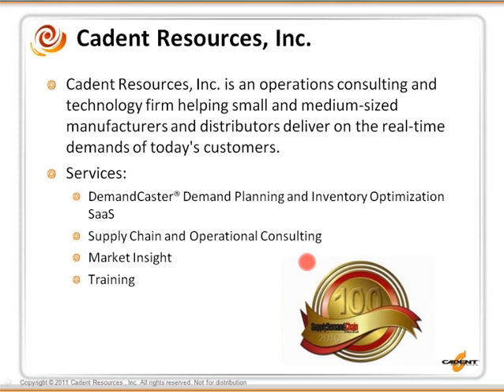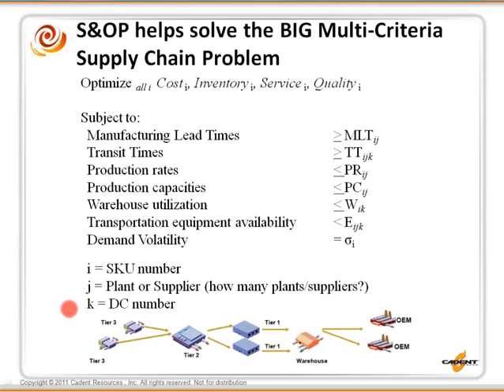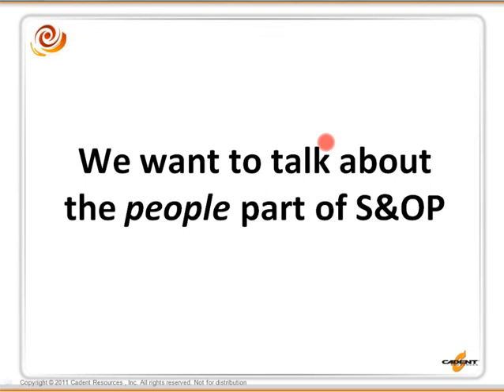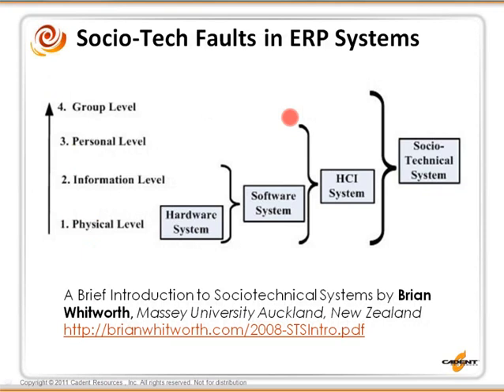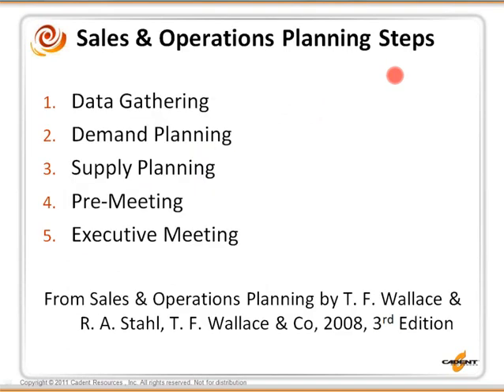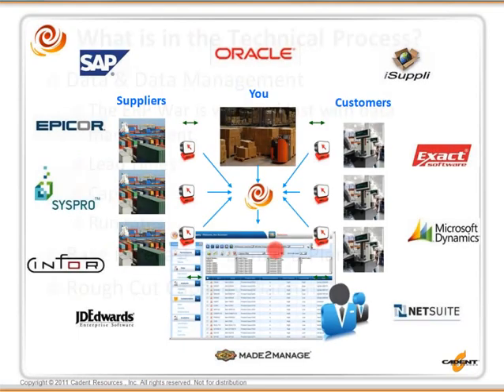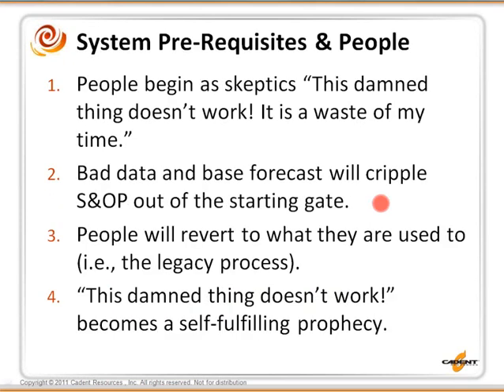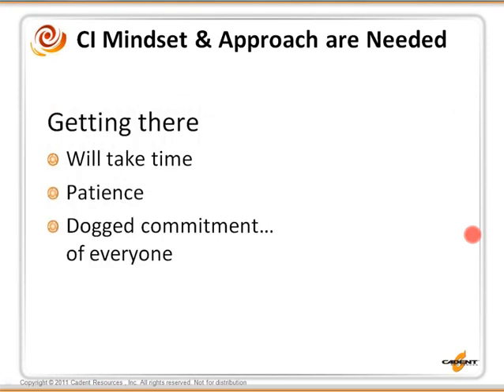SOP Closing the Gap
Closing the gap between people and process to improve the effectiveness of Sales and Operations Planning